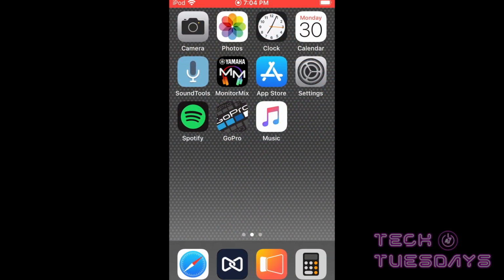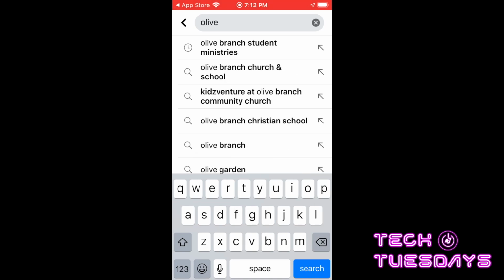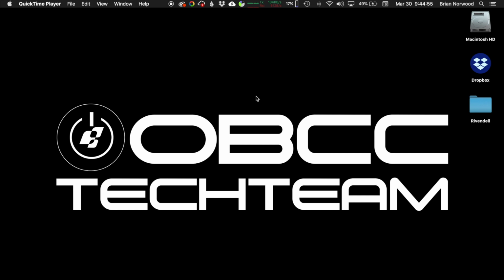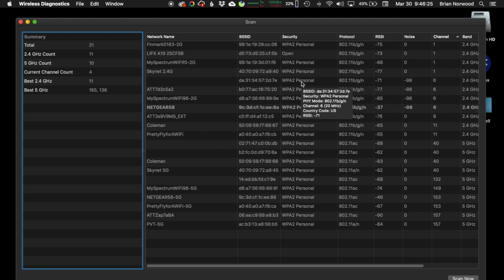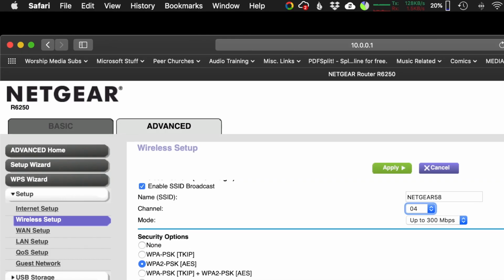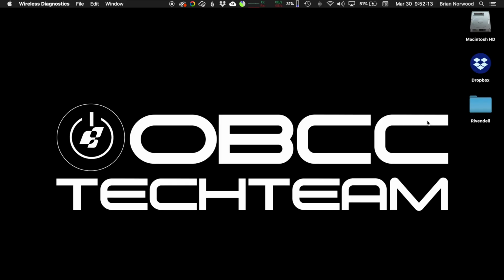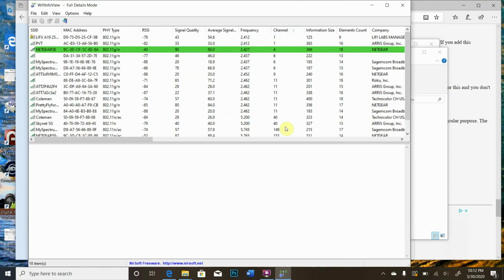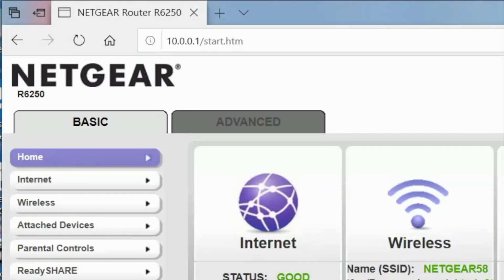Tech Tuesday with Brian - March 31, 2020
Navigating through the endless websites, streams, uploads, downloads...etc can be frustrating. Our Tech Director, Brian, is making it easier for you to watch our online services from your smart device or TV.

Become our friend on Facebook: Olive Branch Church & School